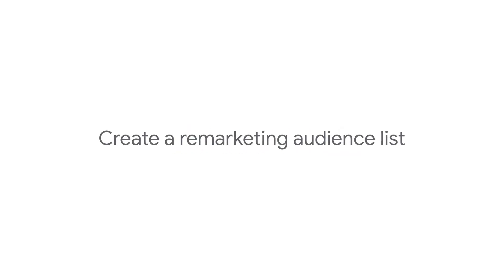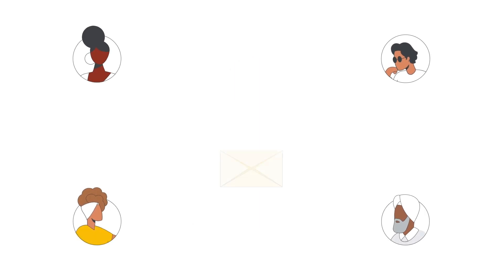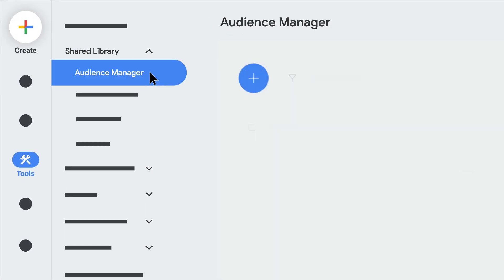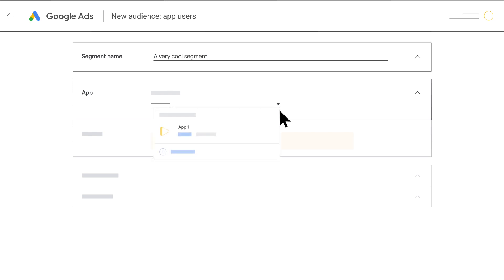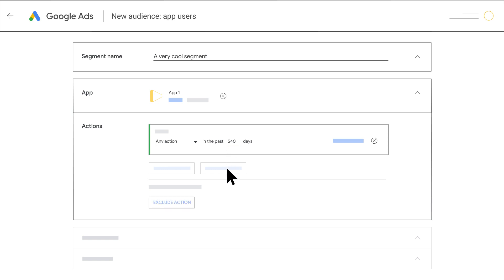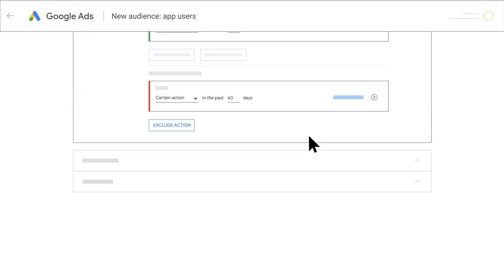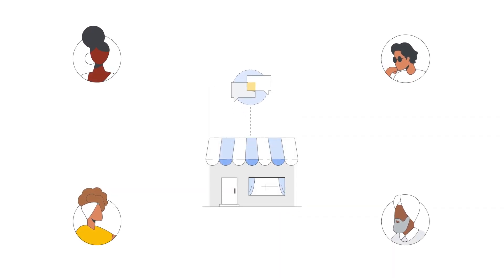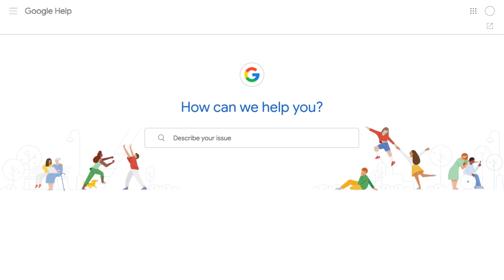Remarketing audience list of app users: All users except those who took actions | Google Ads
In this video, we’ll show you how to create an audience list for all app users except those who have taken one certain actions.

For example, if your business offers consultancy, you may want to target all users who have contacted your sales team except those who have committed to specific services.